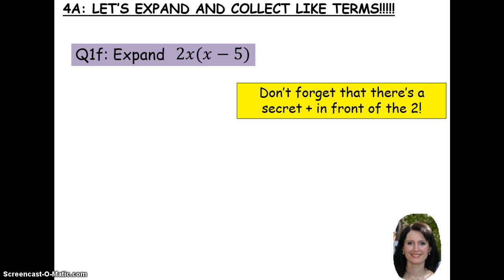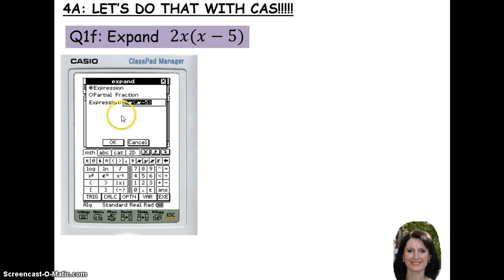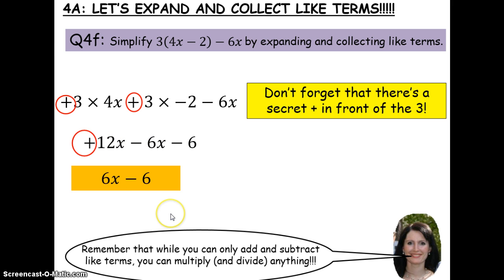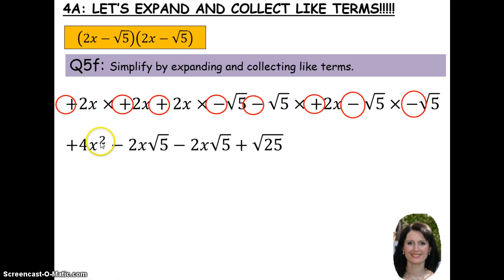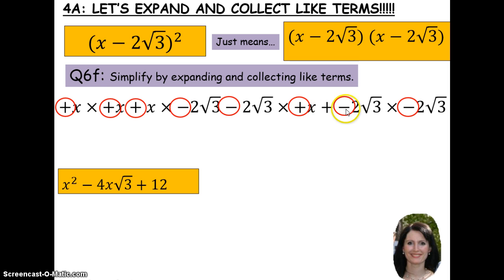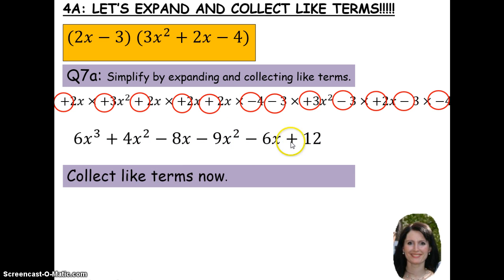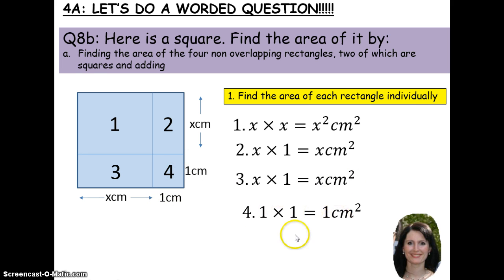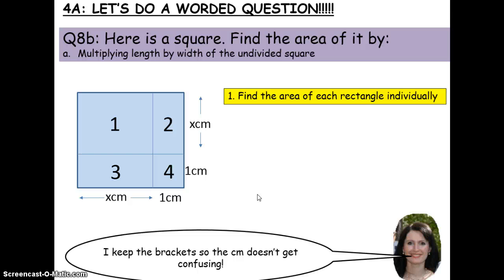Year 11 Methods 4A Expanding and Collecting Like Terms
expanding collecting like terms year eleven methods unit 1 and 2